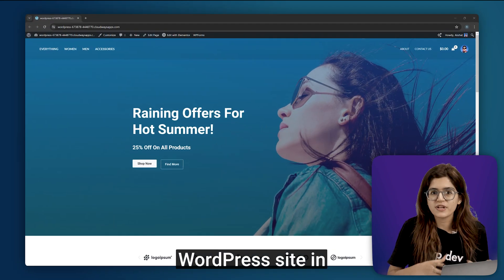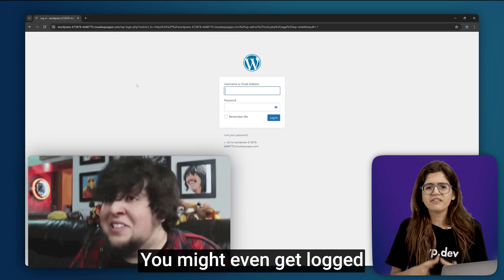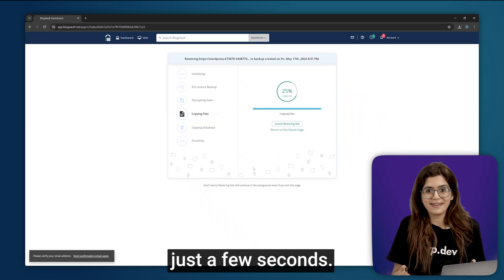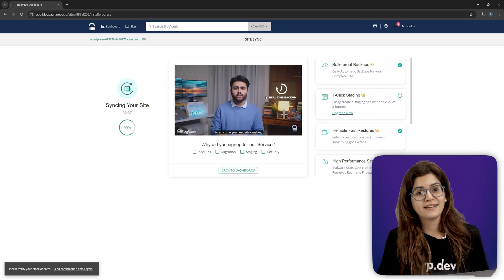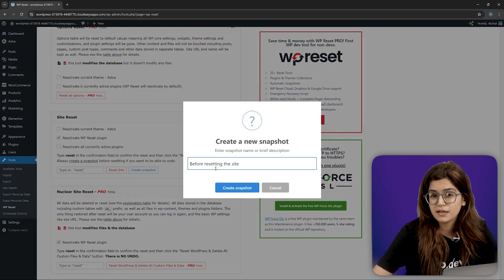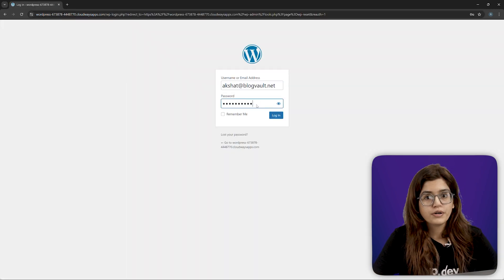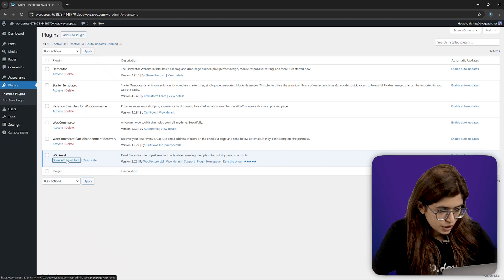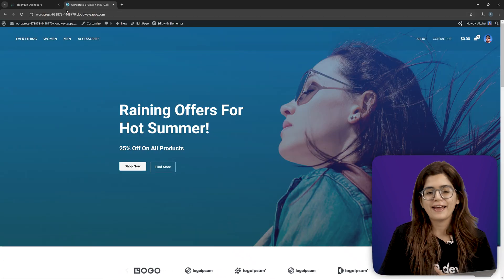Safely Reset WordPress Website (2025)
⭐ Giveaway: Our 100% FREE plugin makes any site 3X faster In this video, I'll show you how to reset WordPress in under 3 minutes using WP Reset. I'll show you exactly what gets deleted (posts, comments, users) and what stays (media, themes, plugins) during a reset.

Before resetting, I recommend backing up with BlogVault for complete protection instead of relying on WP Reset's basic snapshot feature. I walk through both backup methods step by step. If you get locked out after resetting, don't panic! I will demonstrate how to regain access through your hosting account. Plus, I cover two simple ways to restore your site if needed.
This is the perfect solution for testing, troubleshooting, or starting fresh with your WordPress site!

00:00 How to reset WP site?
00:11 What will get deleted?
00:45 Step 1 - Take full backup
01:04 Step 2: Reset WP site
01:41 Do this if you're locked out of your site
01:56 Step 3: Restore if you want the old site back